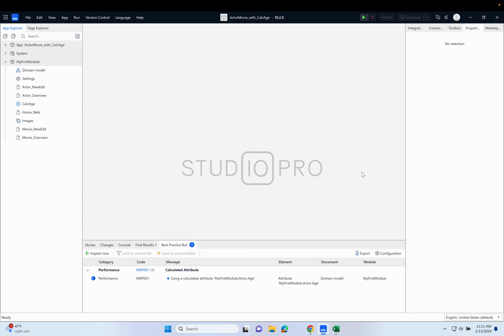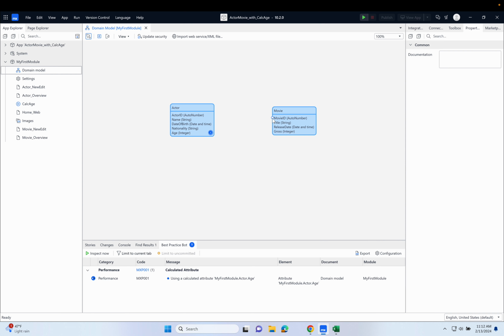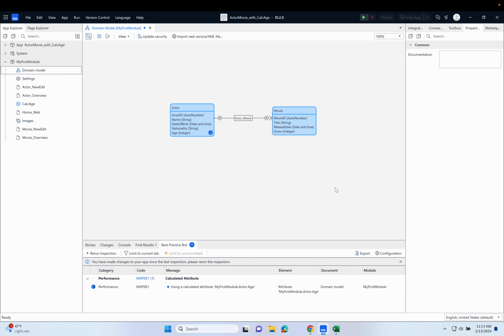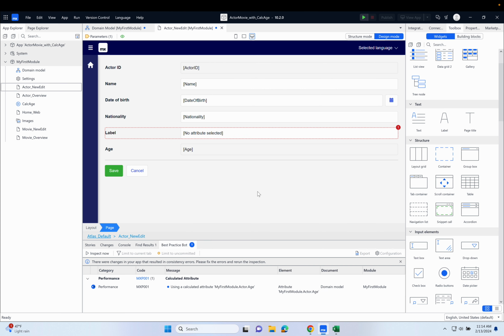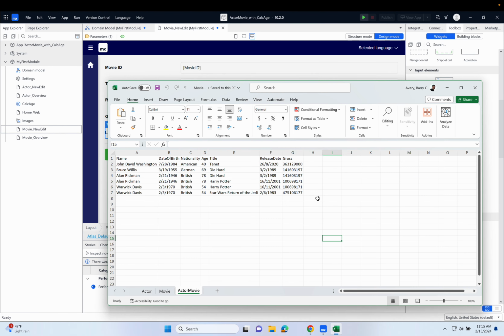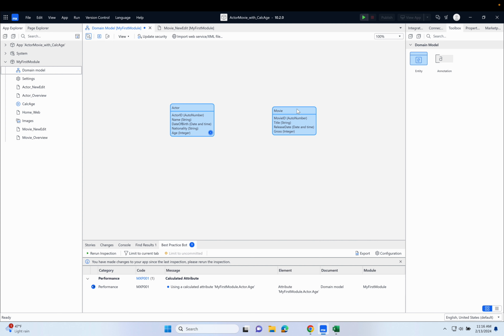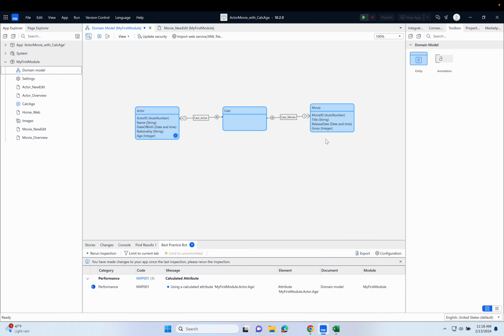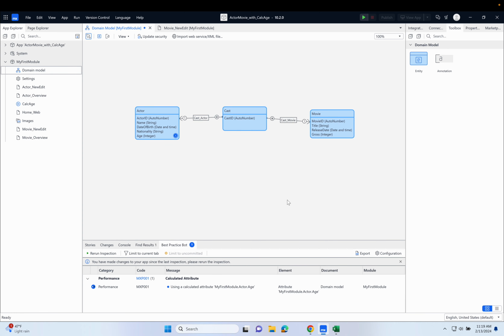Mendix Week 06 - Part 07 Moving to a Many to Many relationship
How Mendix manages many-to-many relationships. Mendix offers widgets and techniques to handle this - here we will replace the many-to-many relationship with a new entity (Cast) and two many-to-one relationships

Week 6 has ten videos

These videos build a new app  - one to model actor and movie data. The first videos revisit the use of pages, the domain model and forms to create and edit actor / movie data. From there primary keys and calculated fields are demonstrated. The next videos discuss the more complicated many to many relationship that exists between actors and movies and how this is modeled in Mendix. Finally the way that data containers can be nested is demonstrated to show the actors in a selected movie on the same page.

07 Moving to a Many to Many relationship  - this video